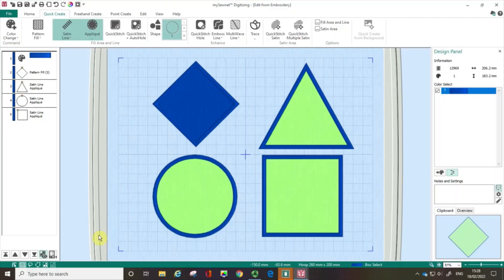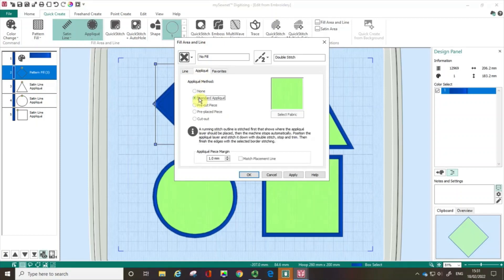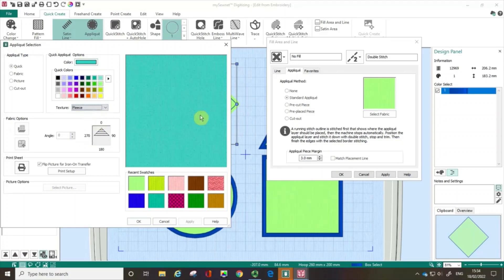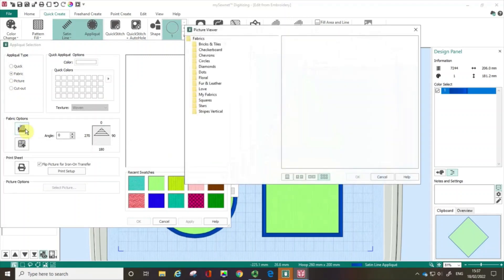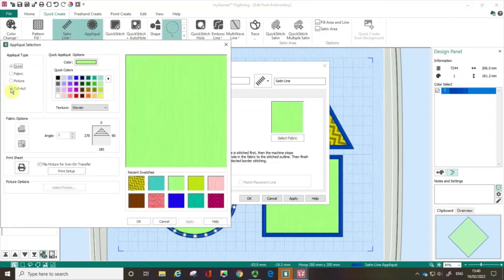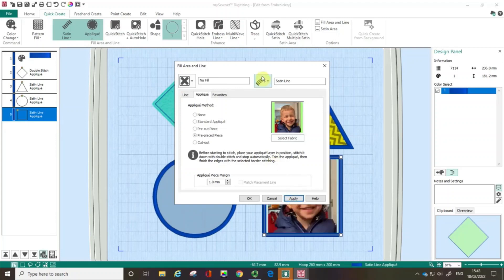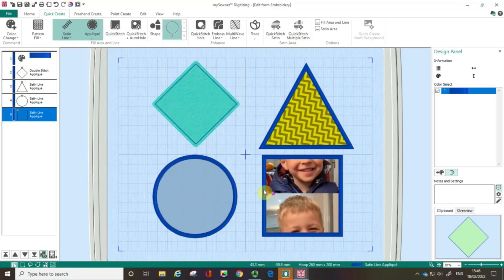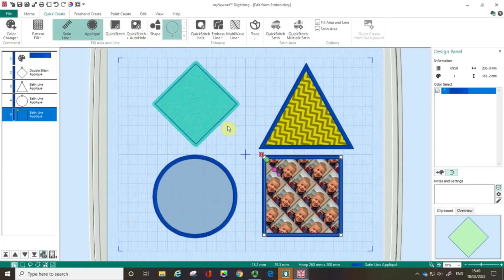How to Digitize Applique's in mySewnet Software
This video shows the many different types of Applique that you can create using the Digitizing module in mySewnet Embroidery software. It explains different methods of Applique including creating files for fabric cutters as well as how you can choose sample colours, patterns and make your own fabric image transfers suitable for printout.